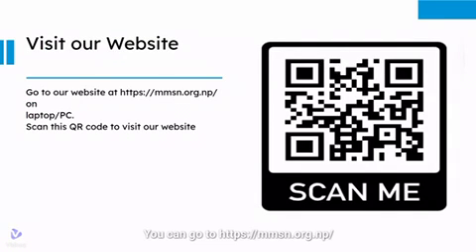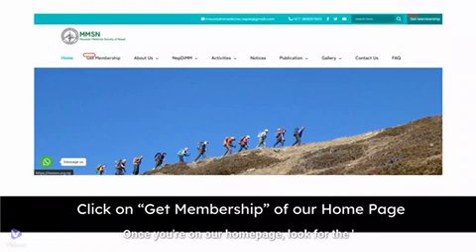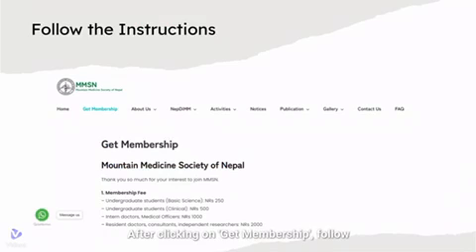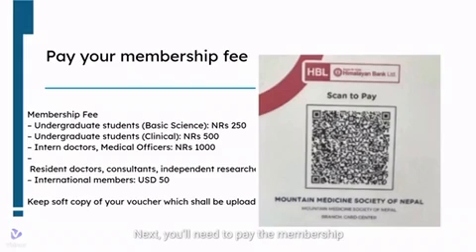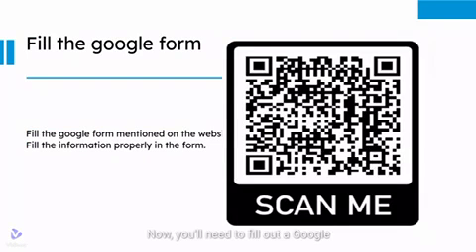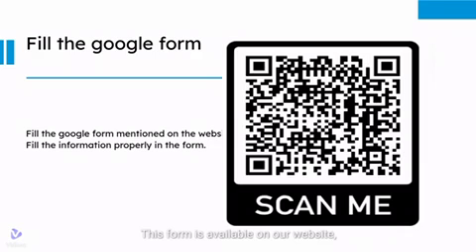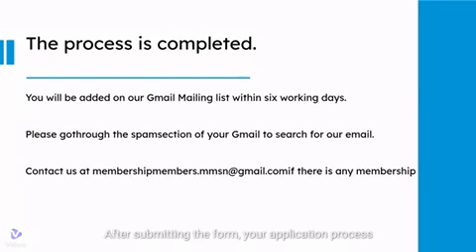A step by step guide on how to get membership of MMSN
You can follow the steps mentioned in the video to get membership of MMSN.